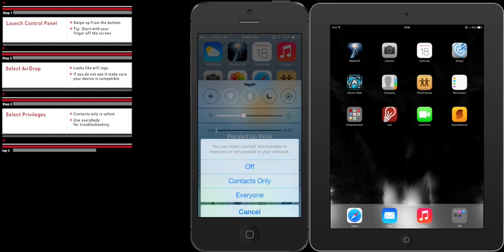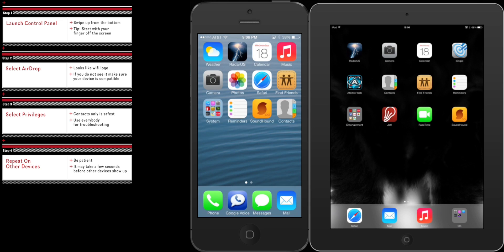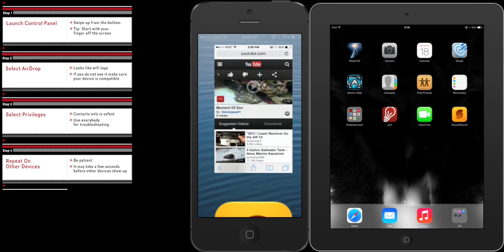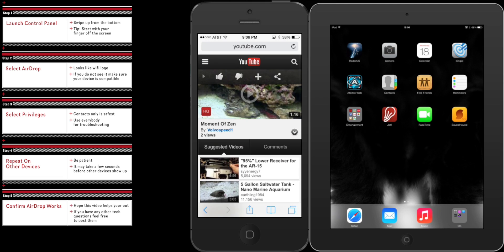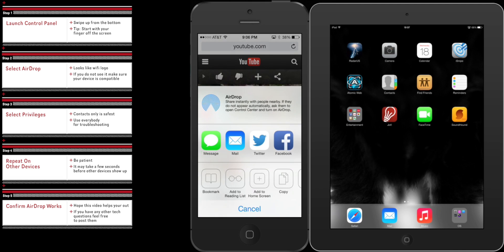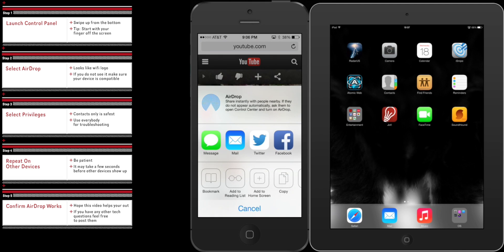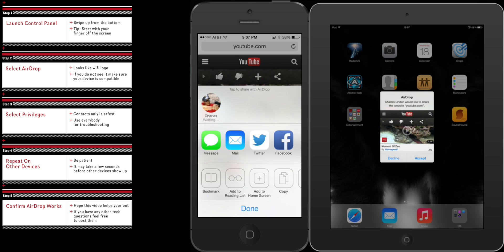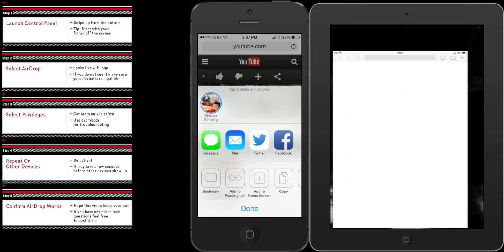How To Turn On And Use Airdrop In iOS 7 On Your iPhone 5 or 5s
Video showing how to use Airdrop in iOS 7 iPhones, iPods and iPads. This will allow you to share files with any other iOS 7+ user who is in wifi or bluetooth range. This includes the new iPhone 5s and 5c, but not the older 4 and 4s phones. This is hopefully something that will also be more integrated into OS 10.9 Mavericks.